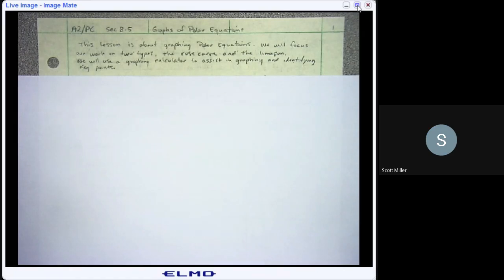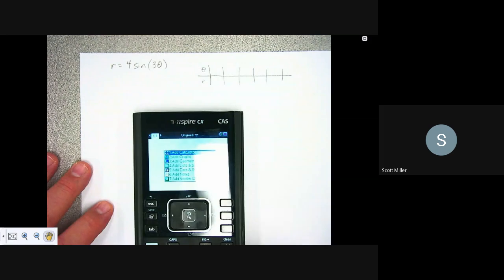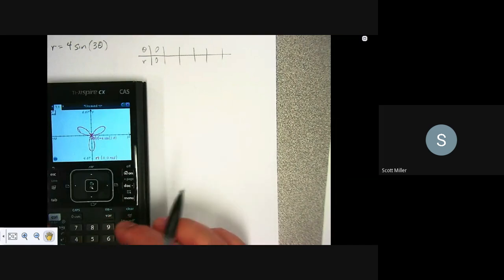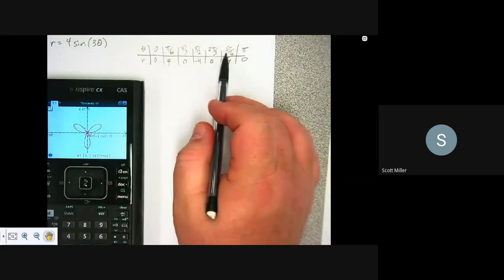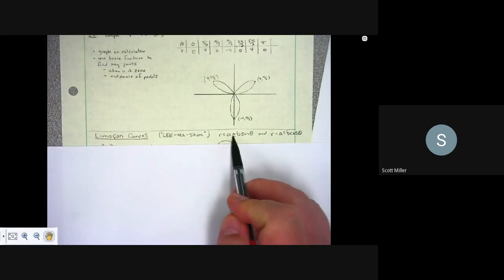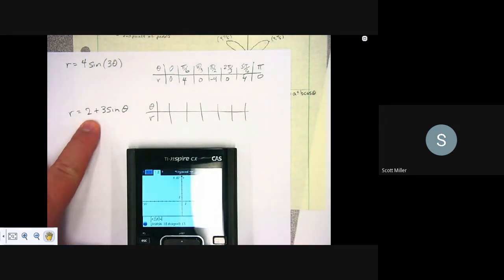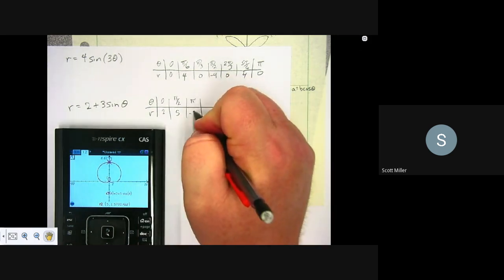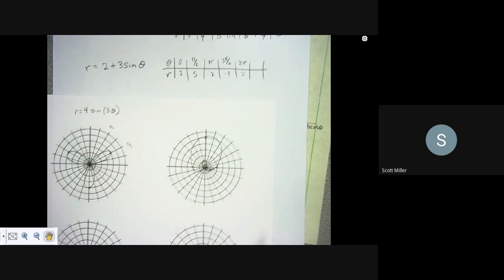Alg 2 PC Sec 8 5 graphing polar curves